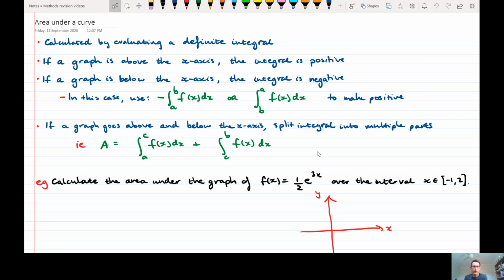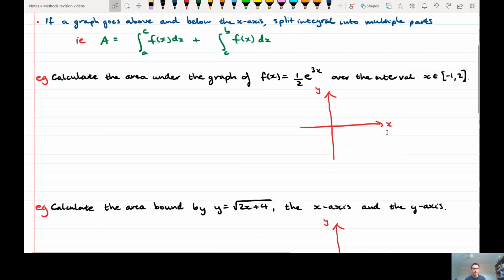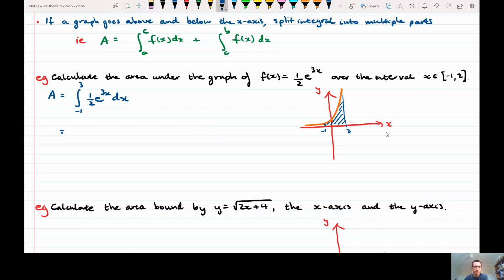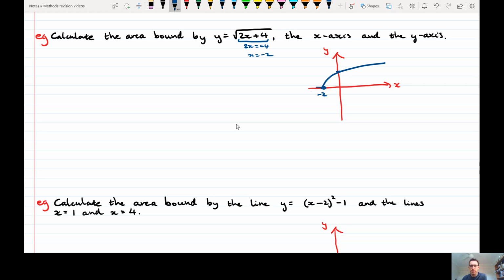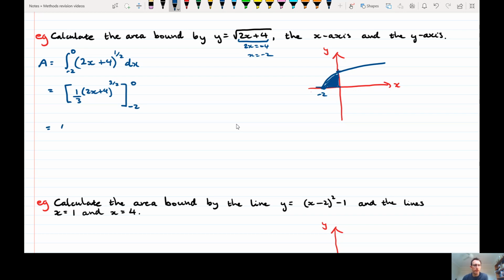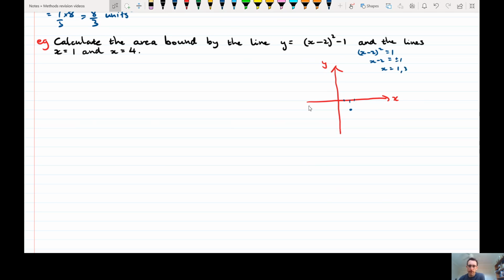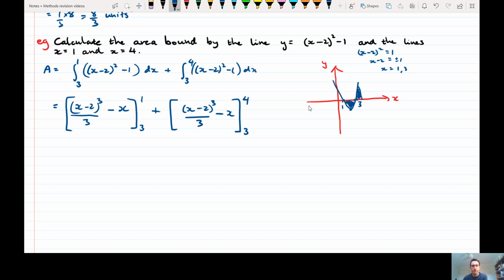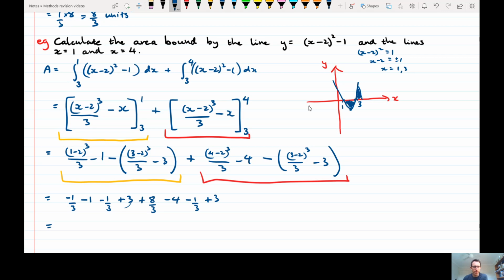Areas under curves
A summary of how to calculate the exact area under a curve, accompanied by a couple of examples (including when the function crosses the x-axis over the interval).